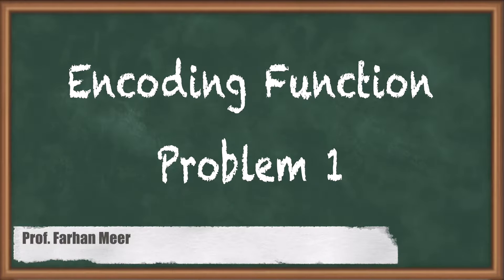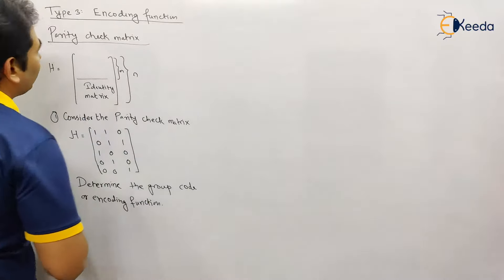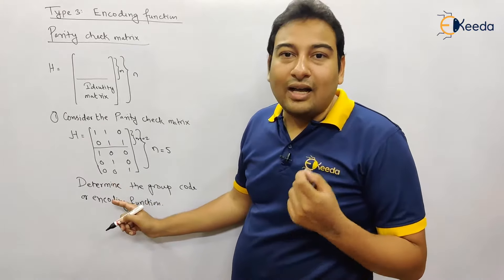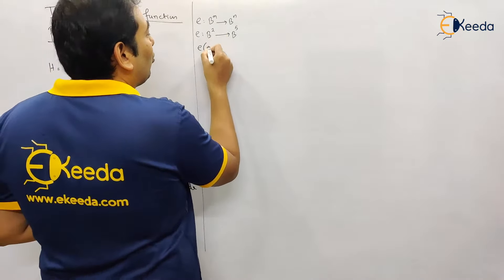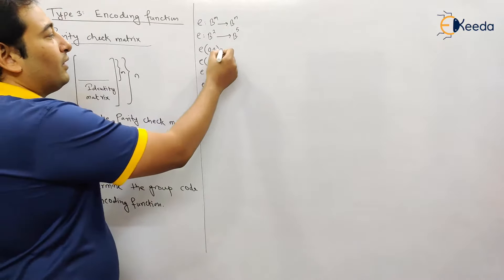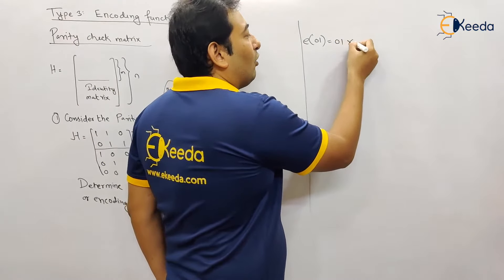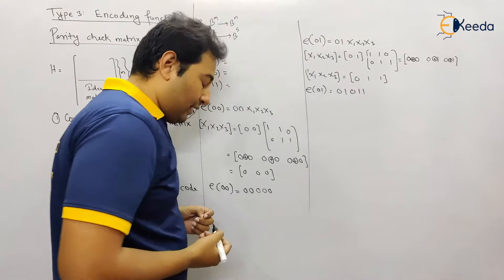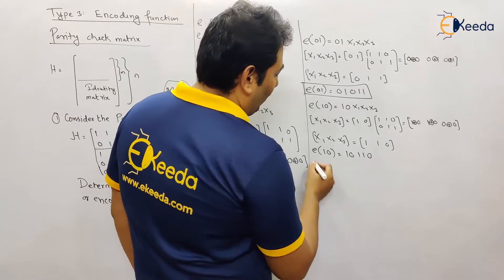Encoding Function Problem 1 - Codes and Group Codes - Discrete Mathematics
Video Name - Encoding Function Problem 1

Chapter - Codes and Group Codes

Happy Learning